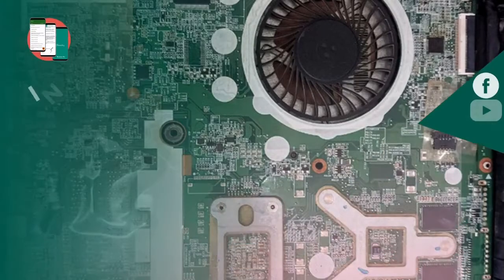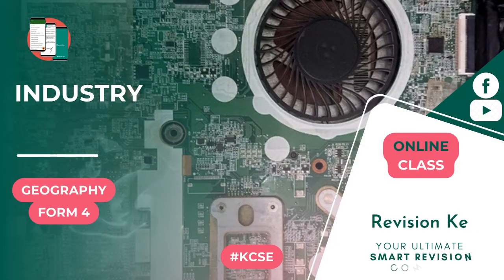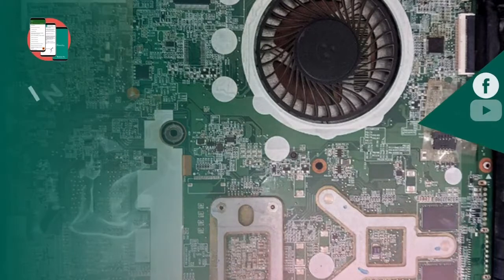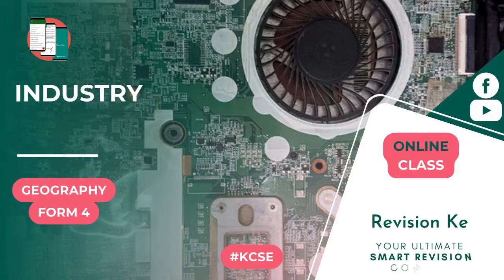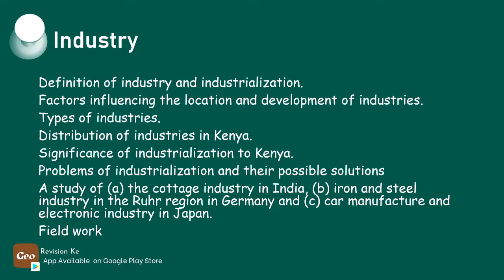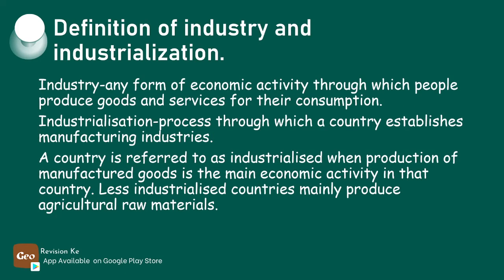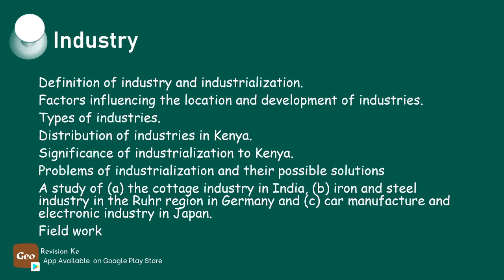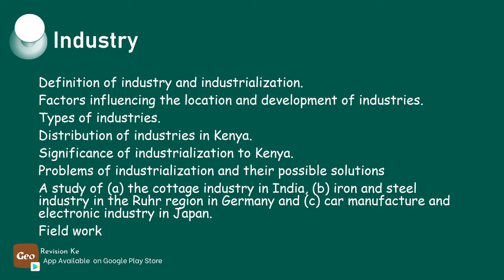Industry | Intro | Geography Form 4 Revision KCSE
Subtopics
Industry
Definition of industry and industrialization.
Factors influencing the location and development of industries.
Types of industries.
Distribution of industries in Kenya.
Significance of industrialization to Kenya.
Problems of industrialization and their possible solutions
A study of
(a) the cottage industry in India,
(b) iron and steel industry in the Ruhr region in Germany and
Field work